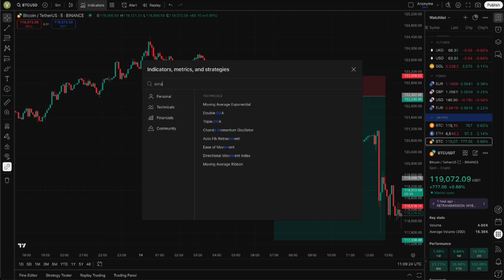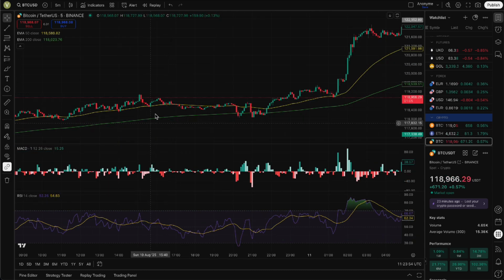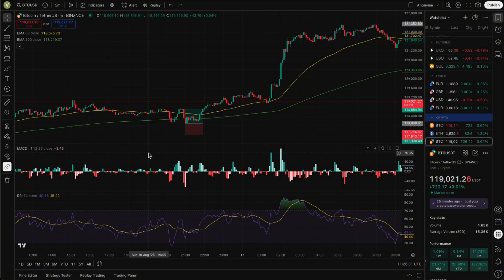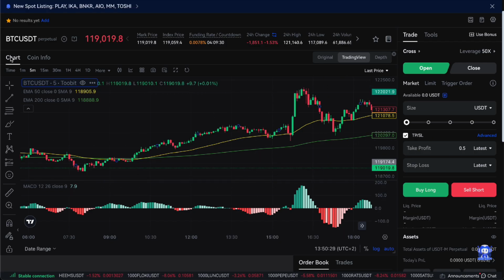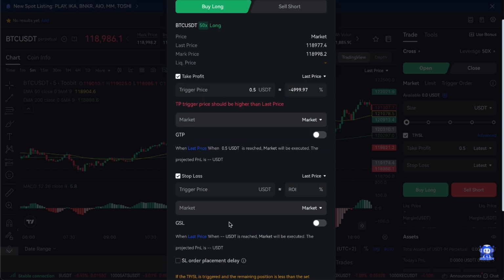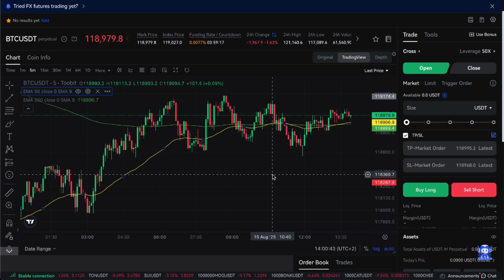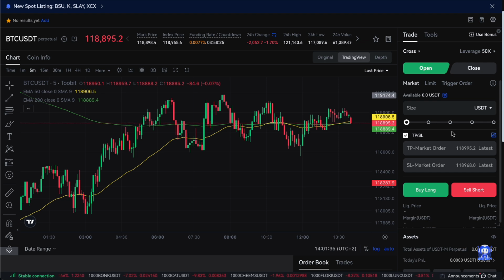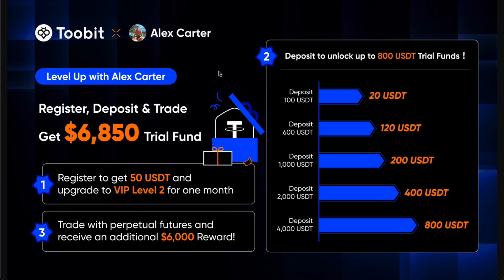Best Crypto Scalping Strategy to Make $100 per Hour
In this video, I reveal my favorite Bitcoin scalping strategy for the 5-minute timeframe, showing you exactly how to set it up, spot high-probability entries, and execute trades step by step on Toobit. You’ll learn how to trade with precision, manage risk, and even practice using up to $6,850 in trial funds.

Timestamps:
0:00 Intro
0:40 Adding the indicators
1:41 Entry signals
2:51 Why Toobit is perfect for this strategy
4:31 How to execute trades correctly
5:55 Risk management
7:06 Final